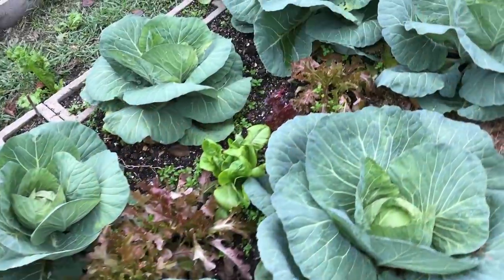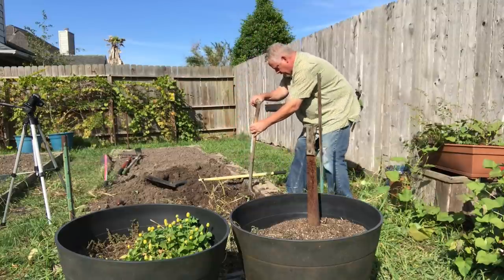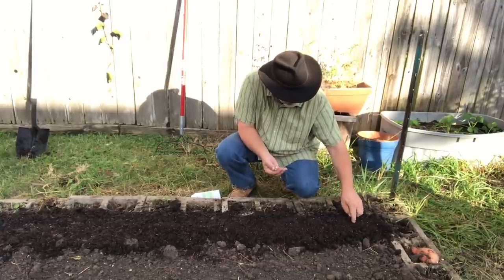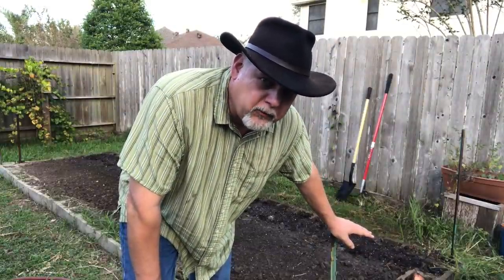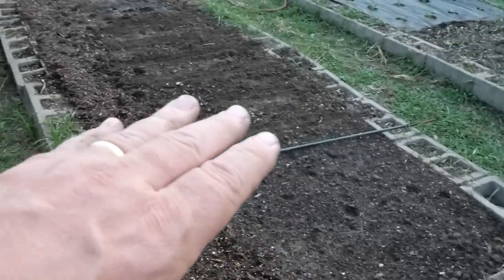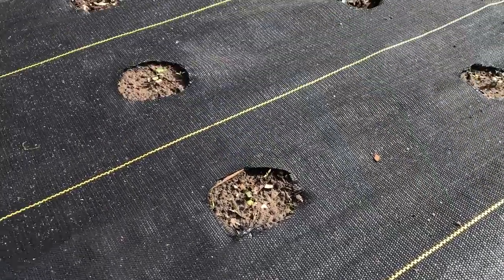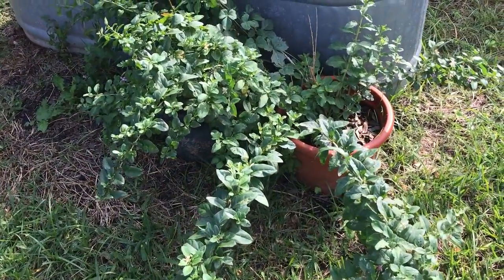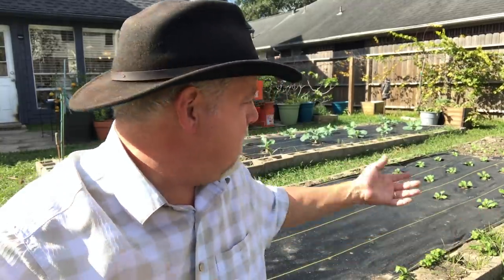Sowing Our Final Winter Crops - Peas & Rutabagas! || Black Gumbo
In this video we will sow our final winter garden crops. We're going to grow some sugar snap peas and some rutabagas. I'm also going to sow some kohlrabi and give you an update on the crops that we have planted so far. In zone 9A on the Texas coast we are behind everyone else in our winter garden, and it is a little bit risky planting this late. But I think we can get away with it. There's only one way to know, we have to try it.